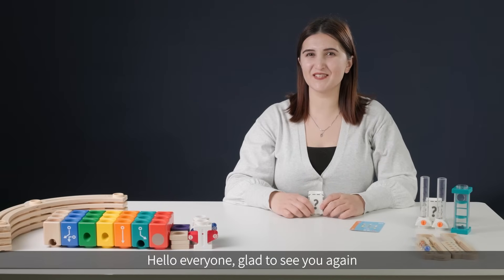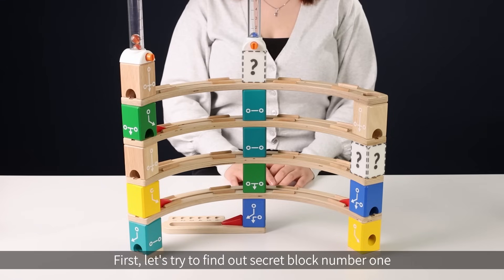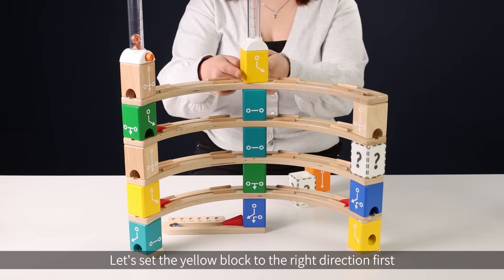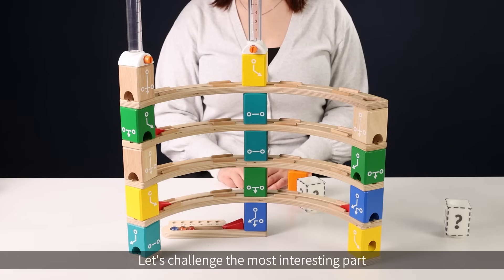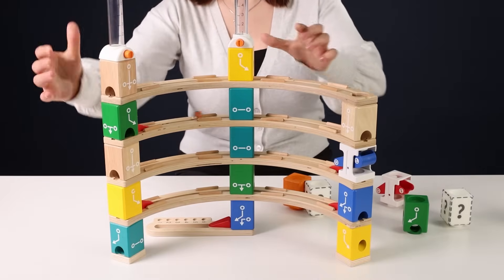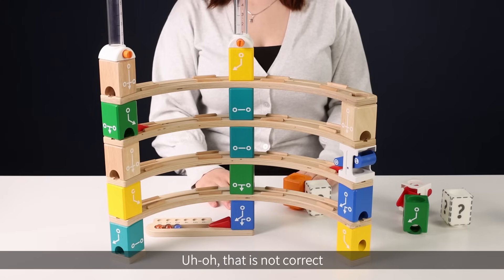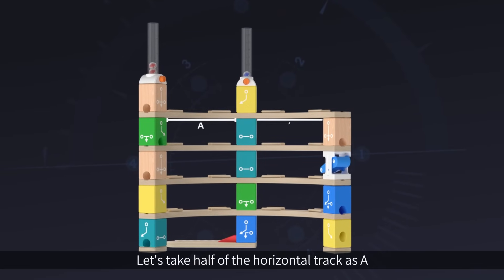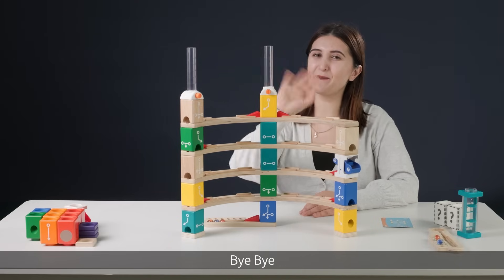Quadrilla Coding Advanced Set| Lesson 8| Hapetoys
About Hape:
Play is at the heart of Hape, as the more children love to play, the more life skills they start to learn. To truly instil these skills, it goes beyond playing with our toys. Through guidance, play tips and expertise, we can help you lay down the best possible foundations for your child's development and growth.